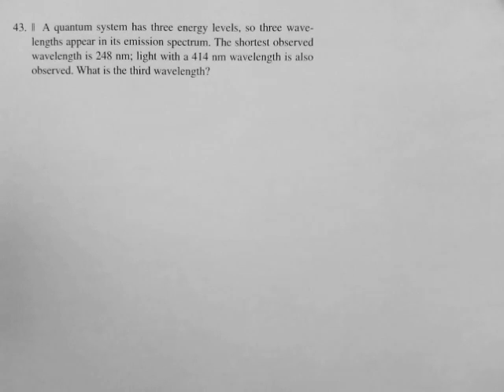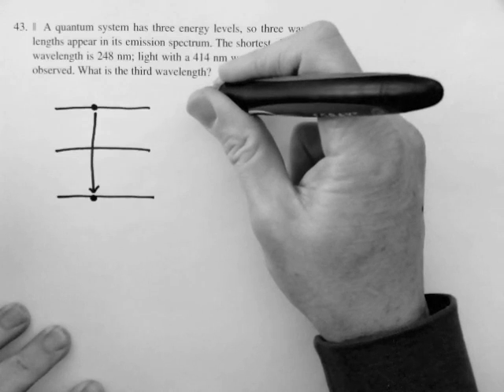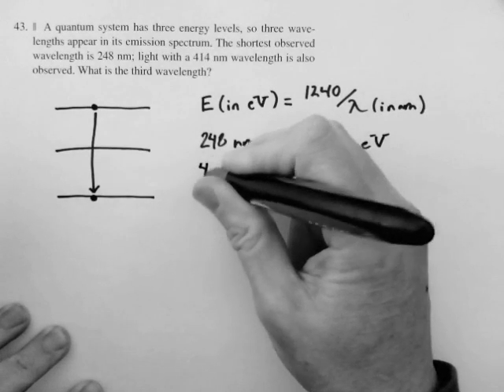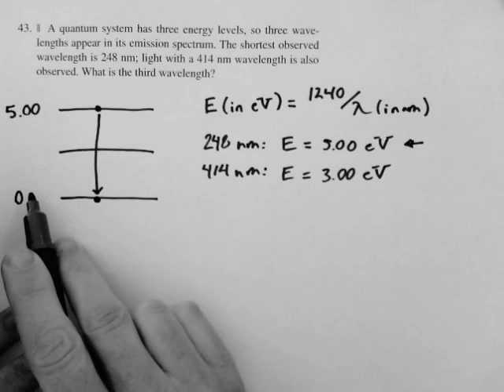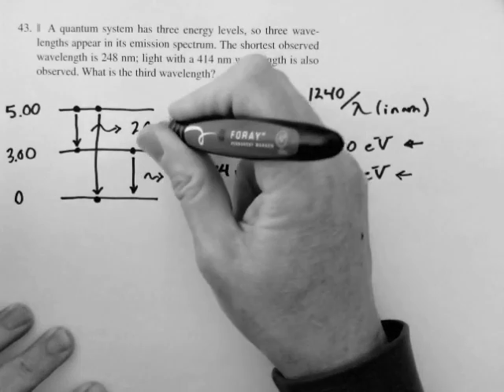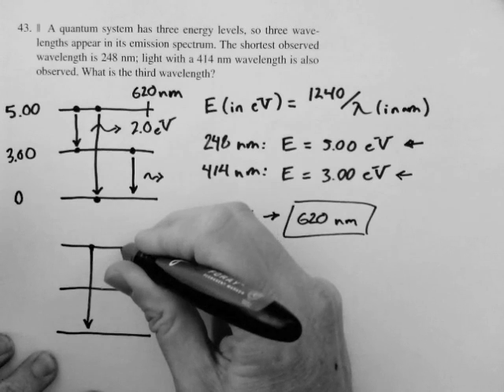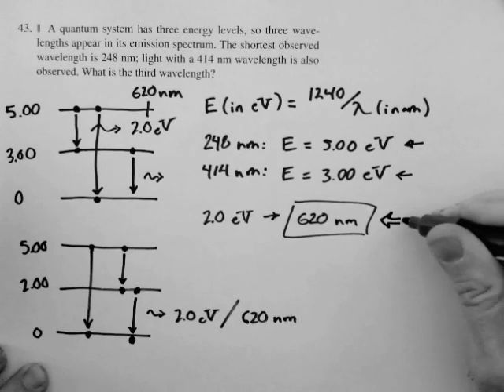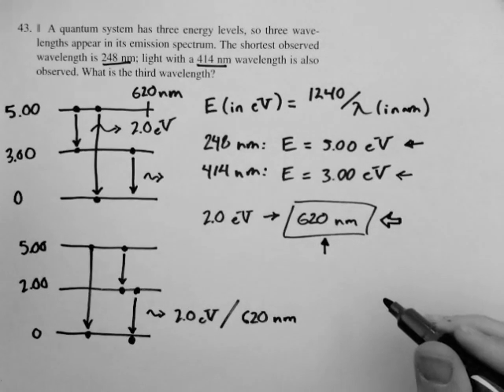Chapter 28, Problem 43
Energy levels, transitions, and photon energies.